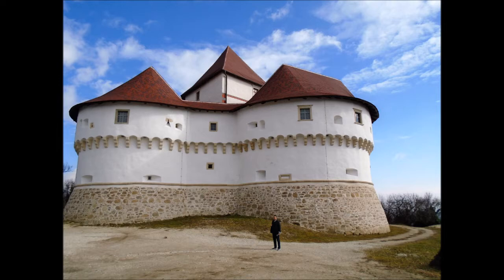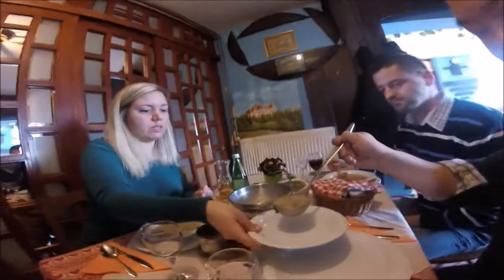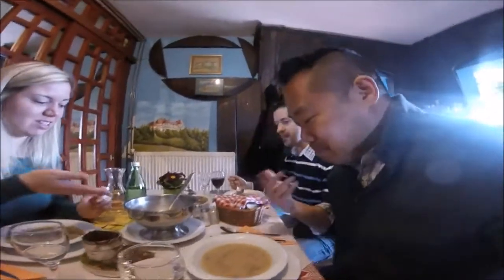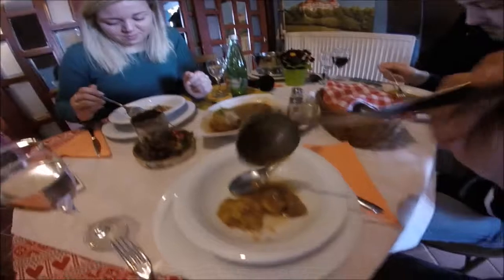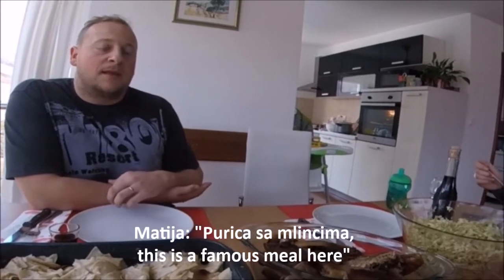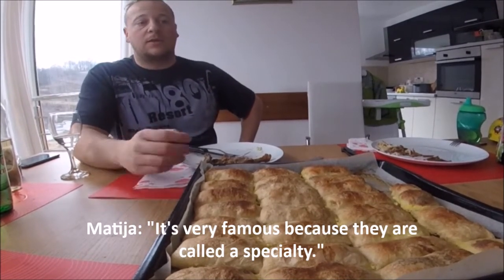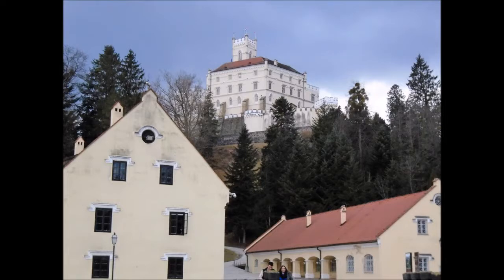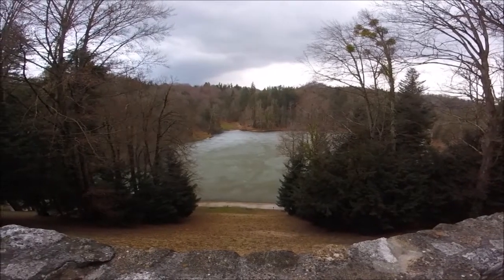Where's Matt EP 01: Zagorje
13th-century castles, rolling countryside, and mushrooms that might be poisonous?  Come join me in Zagorje, Croatia!  We stopped at Veliki Tabor, Kumrovec, Brestovec Orehovički, and Trakošćan Castle. Thanks to Boris, Tanja, Matija, Maja, and Wilim, who feature in this video.